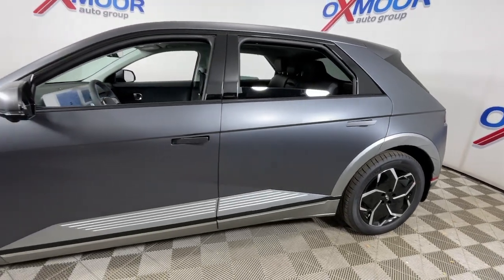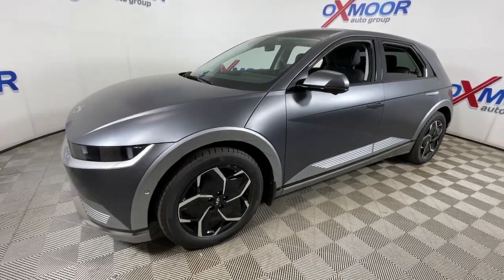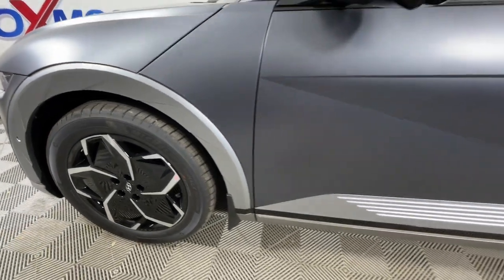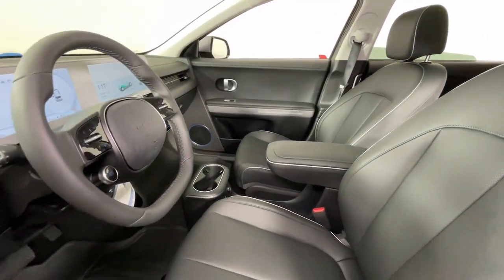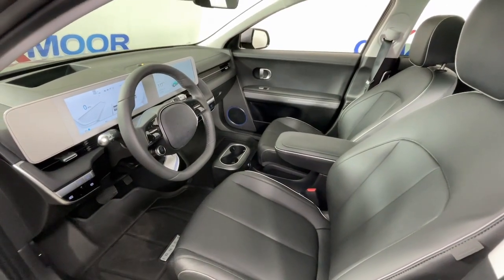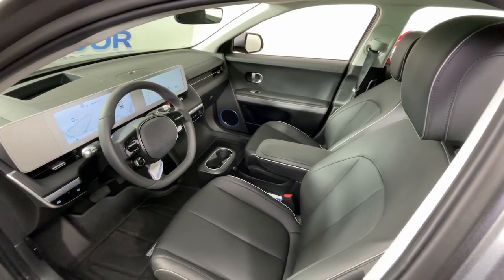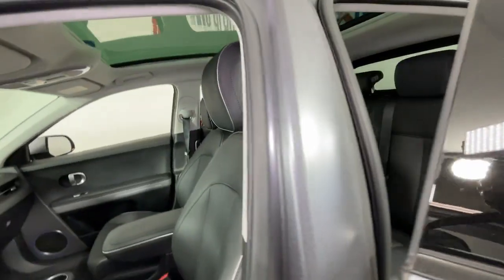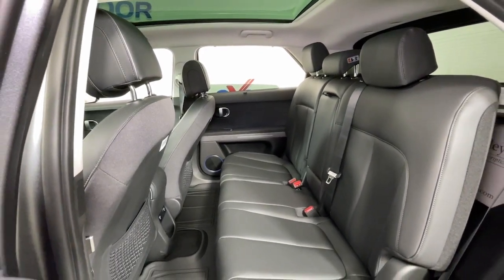2023 Hyundai IONIQ 5 at Oxmoor Hyundai Louisville & Lexington, KY H16509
Shooting Star (Matte Gray) New 2023 Hyundai IONIQ 5 Limited available in Louisville, Kentucky at Oxmoor Hyundai. Servicing the Lexington, Elizabethtown, KY, New Albany, IN, Jeffersonville, IN area.

Oxmoor Hyundai
8107 Shelbyville Rd

2023 Hyundai IONIQ 5 Limited 132/98 City/Highway MPGbrbrAwards:br  * Motor Trend Automobiles of the year Listed price may include *Owner Loyalty, Military Rebate, Financing Rebate, and/ or Local Market Area Savings *Customer may not qualify for all applied rebates. Exp. 10/31/2023